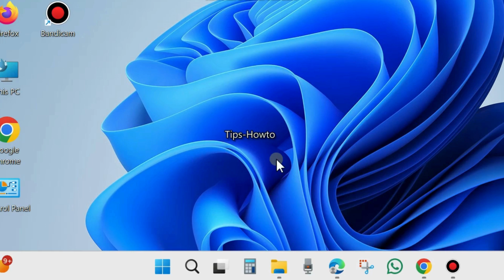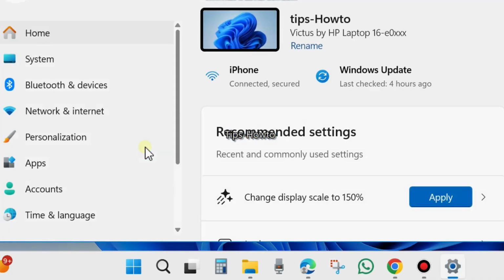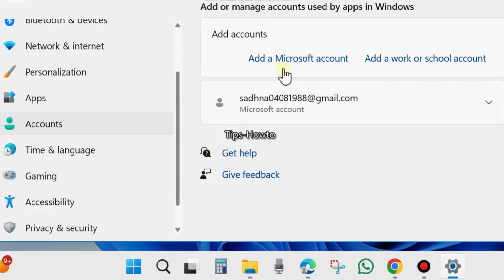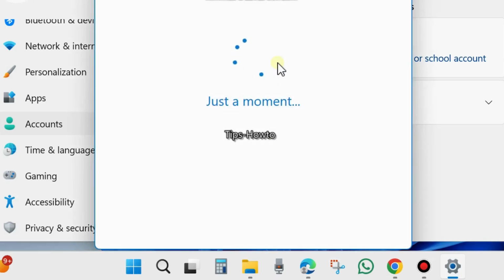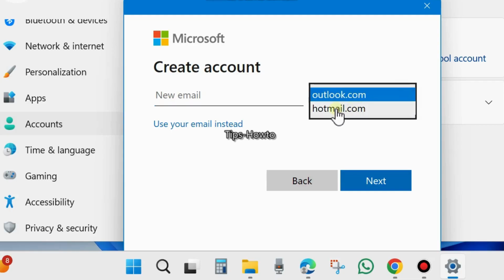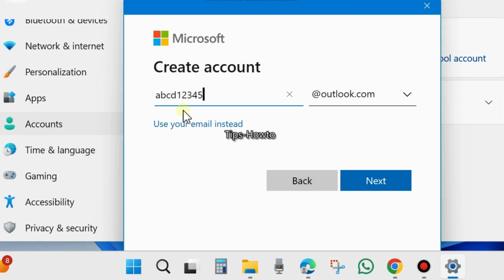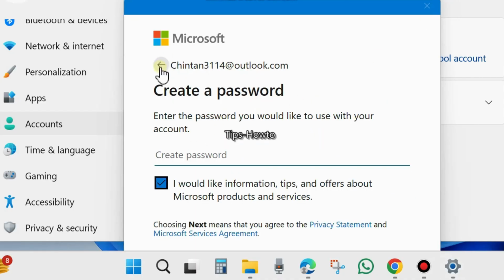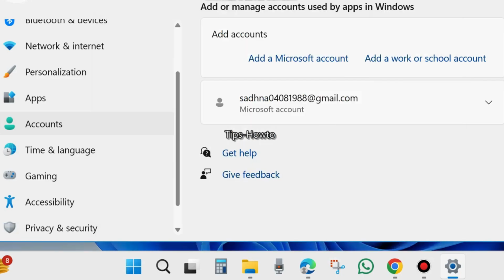Create Microsoft Account on Windows 11 | Easy & Fast Method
How to Create Microsoft Account in Windows 11 Laptop & PC.  In this video, you will learn how to create a Microsoft account in Windows 11 step by step. A Microsoft account is required to access Windows 11 features like Microsoft Store, OneDrive, Xbox, Outlook, and more.

This tutorial is perfect for beginners and shows the easy and latest method to create a Microsoft account on Windows 11 PC or laptop.

What you’ll learn:

How to create a Microsoft account in Windows 11

Microsoft account setup during Windows 11

Create Microsoft account using email

Sign in to Windows 11 with Microsoft account